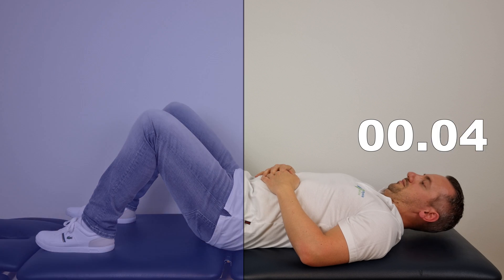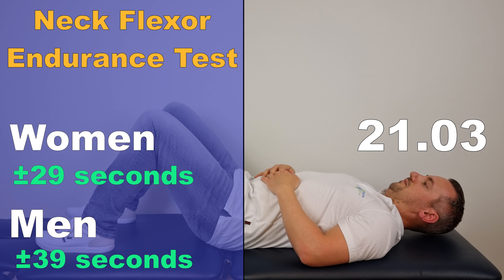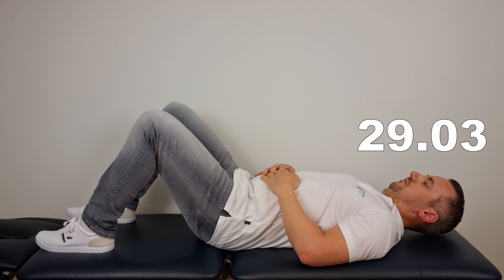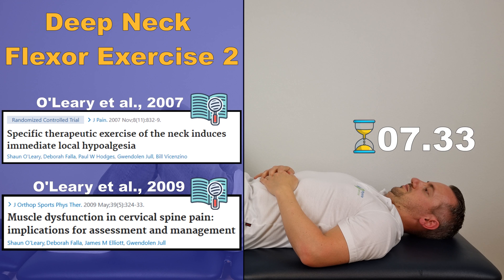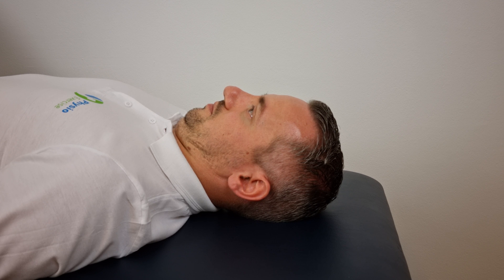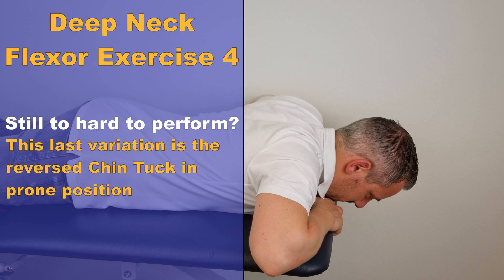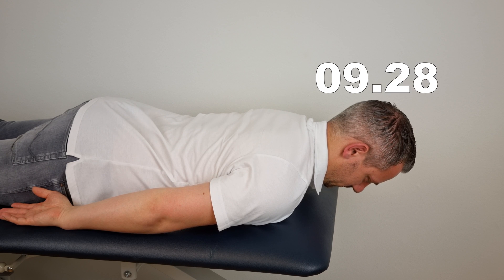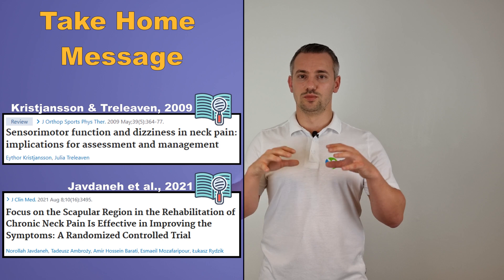BEST Science Based Exercises for Neck Pain, Headache(s) & Cervicogenic Dizziness.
Best chin tuck strengthening exercises to reduce neck pain, relief headaches and decrease cervicogenic dizziness. For better cervical movement, less pain and less stiffness in the neck and head area.